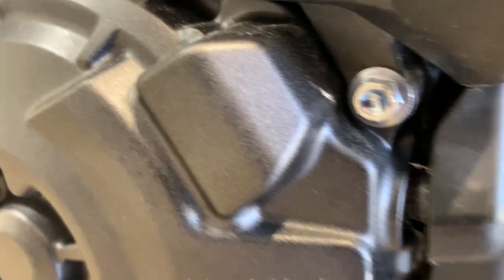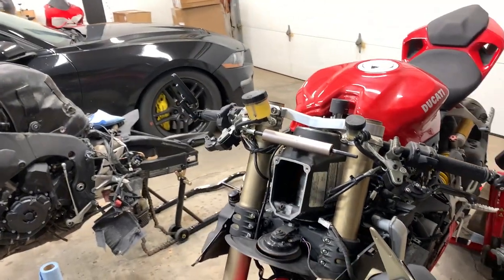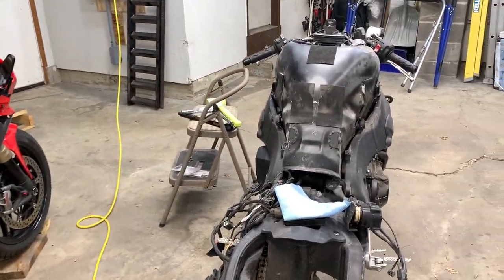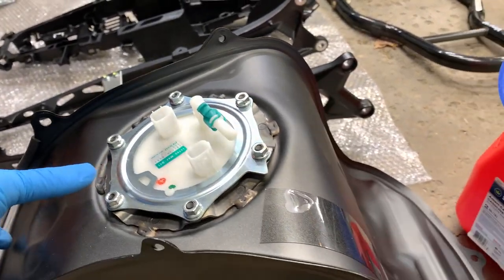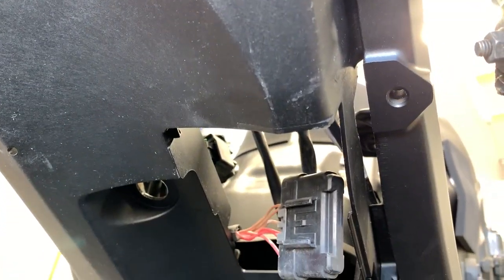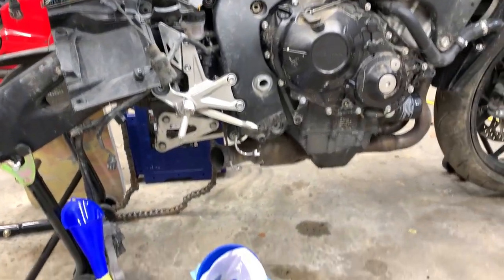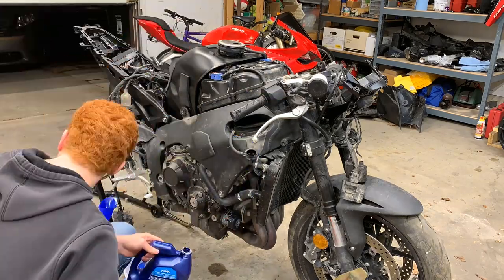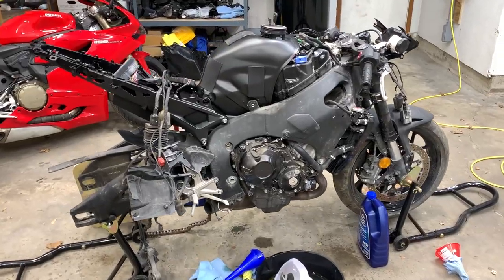Rebuilding A Wrecked 2019 Honda CBR1000RR (Part 4)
So thankful this bike fires up so quickly. Hopefully more parts show up soon so I can complete this bike build and start ripping it up this summer! May have some other things planned soon here as well.

Instgram: c.j.media (COOl REELS)